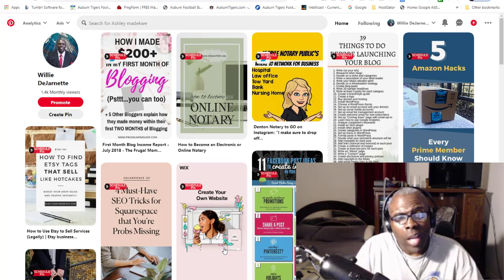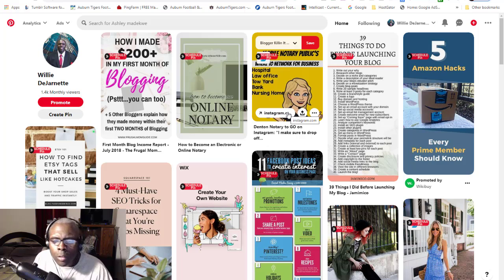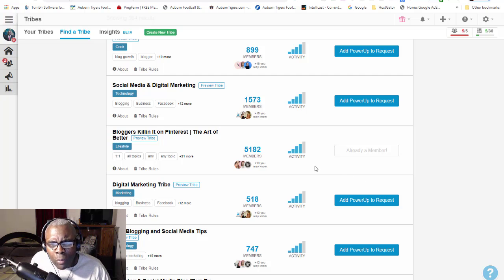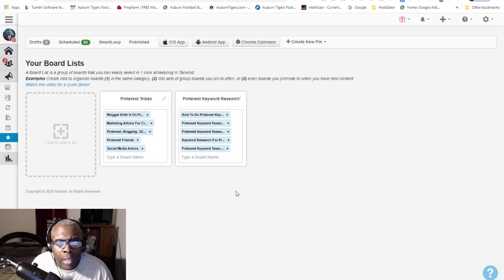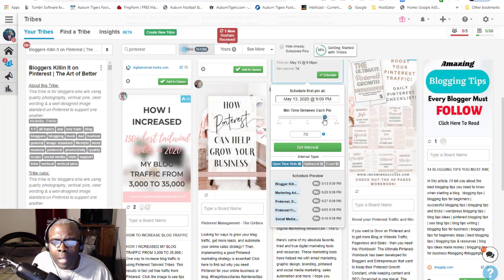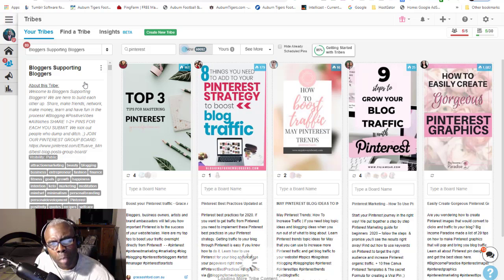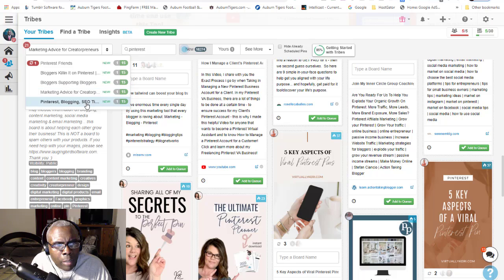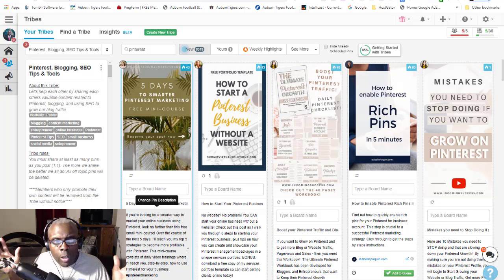Tailwind Tribes: How To Join and How They Work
You may be wondering how this Tailwind Tribes discount website can offer something so enticing to its members when it is so hard to find. It does not take much time to do a search on Google, for example, and it will show several websites that are related to the product. The truth is that most people are not sure if the Tailwind Tribes is worth purchasing, but they do want to get in on the sales now before it goes off of their schedule.

Tailwind Tribes comes in a variety of colors and sizes, making it easy to find the right size for your needs. As for the price of this product, it is priced around fifteen dollars. If you are looking for an item that is affordable, you will find that it is not that hard to purchase.

This Tailwind tribe has proven that it is just like any other shirt on the market today. The material has a thick material that is easy to work with, while also being very comfortable to wear. As soon as you put it on, you will know that you are wearing the highest quality shirt that you have ever worn.

Tailwind Tribes comes in a variety of styles. You can find a short style, which can be worn around the house or with a casual dress. It is ideal for either occasion, but can also be used for going out to a night on the town.

When you go to the Tailwind Tribes website, you will notice that there are lots of items listed for you to check out. As soon as you type in size and style, you will be shown several styles and colors, which can make it a bit harder to choose a specific style. The good thing is that they have plenty of pictures to help you decide on what you would like to order.

It will take a few weeks before the Tailwind Tribes will be shipped out, but you should receive it within the same time frame. Once you have received your shirt, you will be able to wear it to ensure that it fits correctly. It should also last for years to come, which is a great option for people who love to travel and also want to shop for items during their trips.

The Tailwind Tribes does not offer discounts or promotions, but their products are well made and offer great results. There are no sales at all on this item, as you will always find the same high quality for less than a hundred dollars.